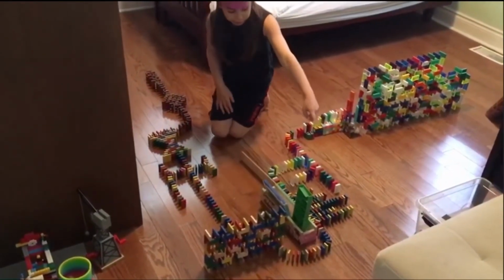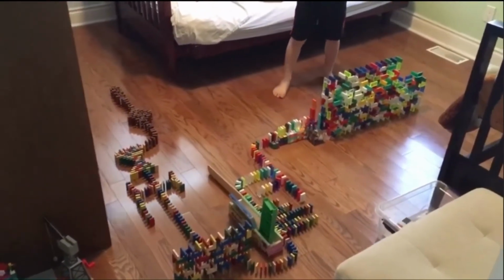The falldown trilogy